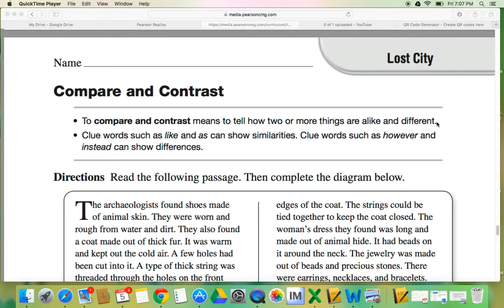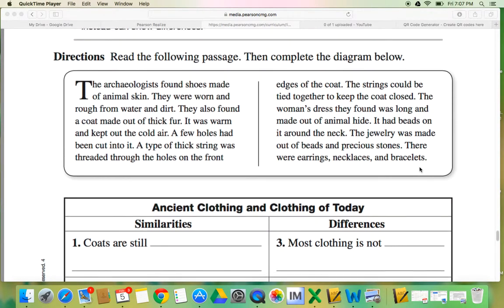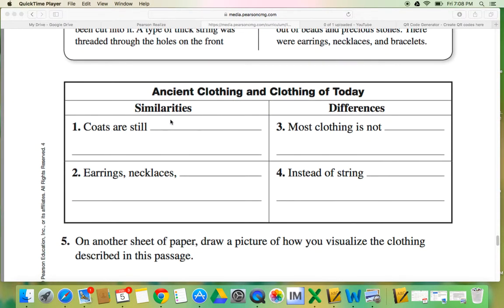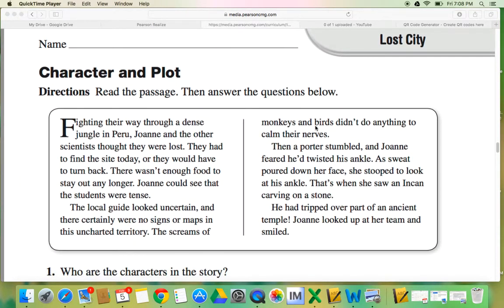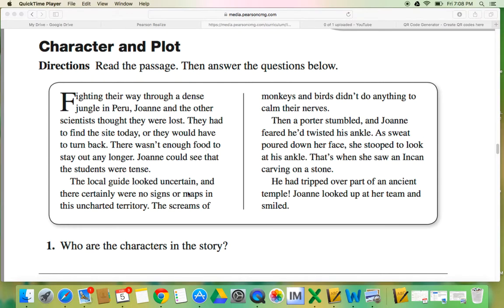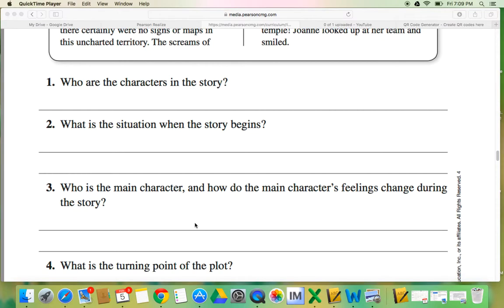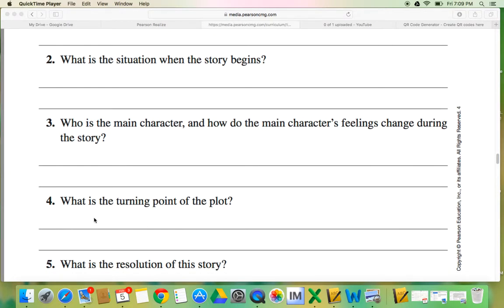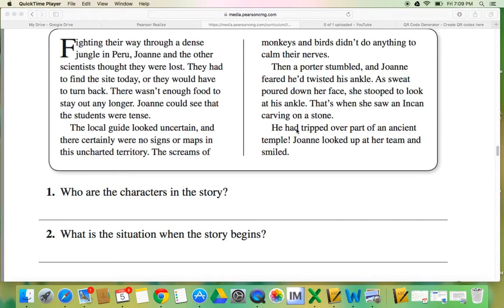Unit 5 Week 2 Skill HW